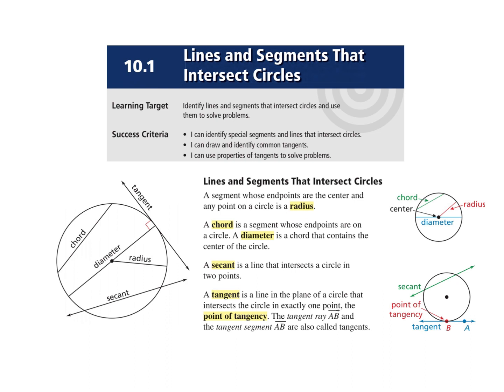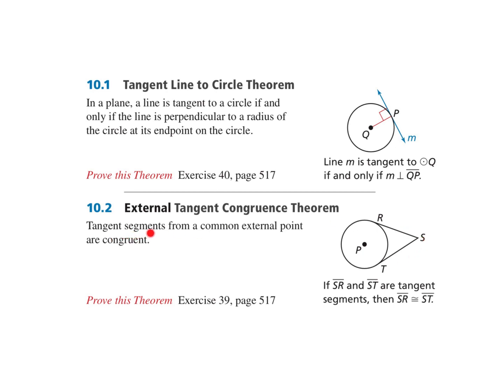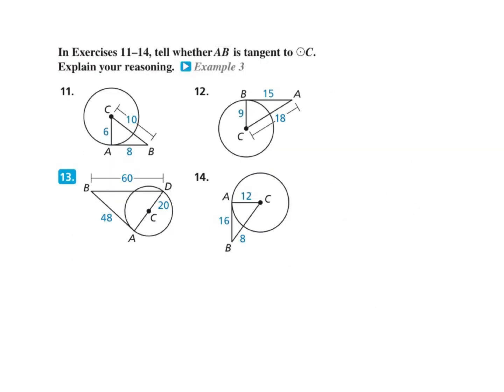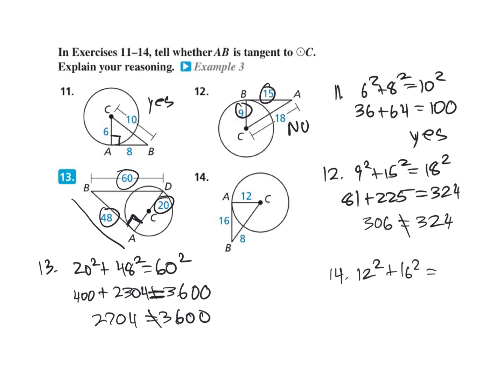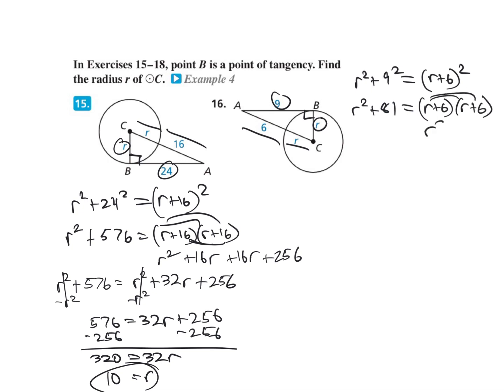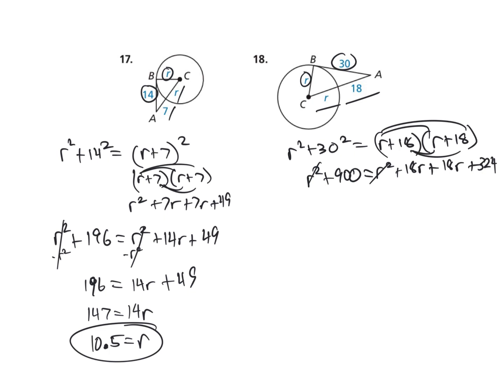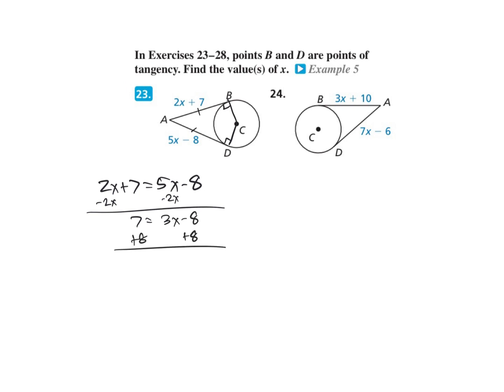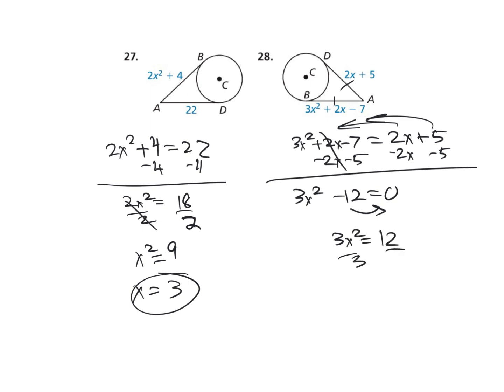10 Geometry 10.1 Circle Tangent and Secant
Radius, Chord, Diameter, Tangent, Secant